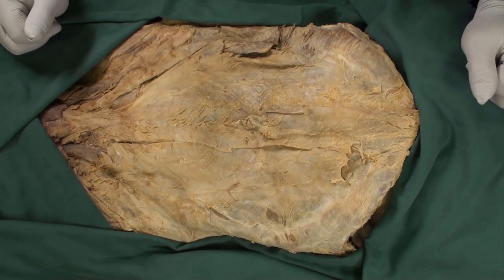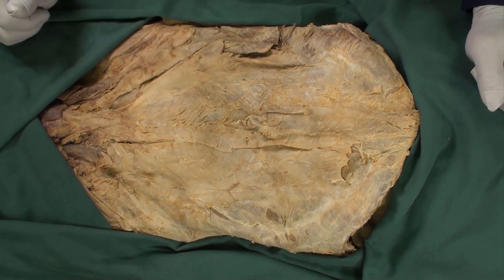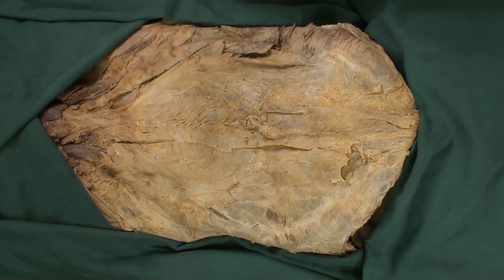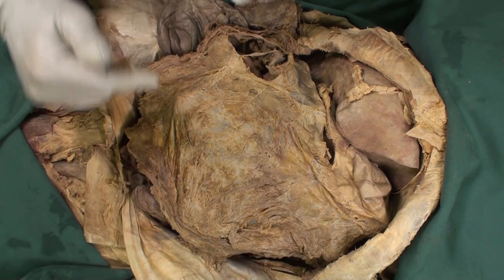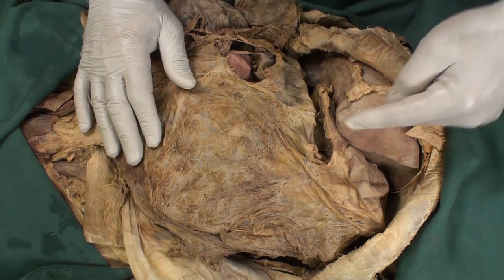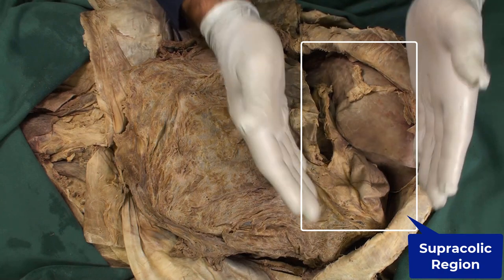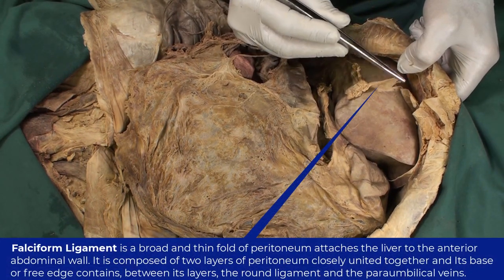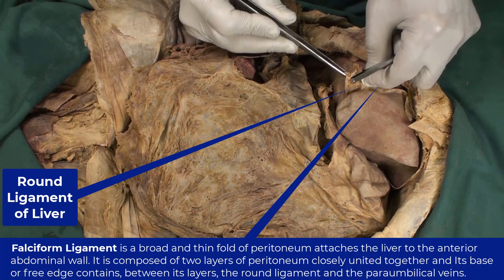A Guide to Exploration of the Peritoneum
Dr. Majid Doroudi guides you through the exploration of the peritoneum and related gross anatomical features.

00:00 - Introduction
00:29 - Acknowledgments
00:40 - Learning Objectives
00:52 - Reflection of the Anterior Abdominal Wall
04:25 - Exploration of the Supracolic Region
08:56 - Exploration of the Infracolic Region
13:55 - Test Your Knowledge!
14:54 - Feedback Survey
15:01 - Credits